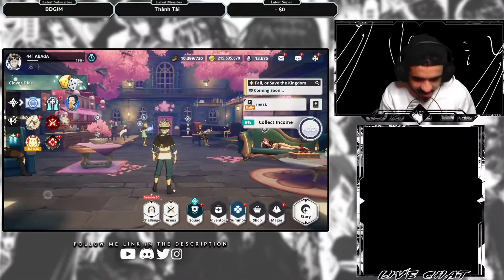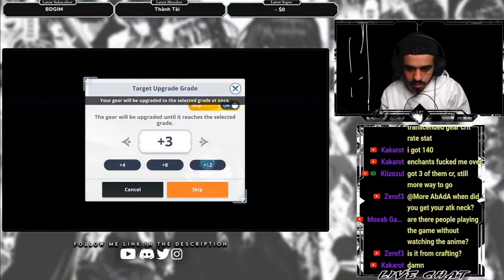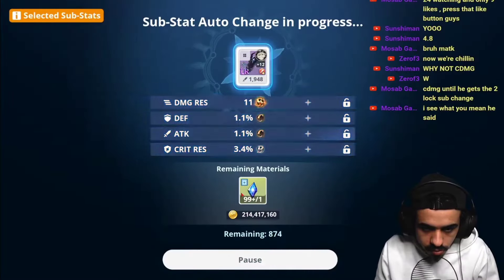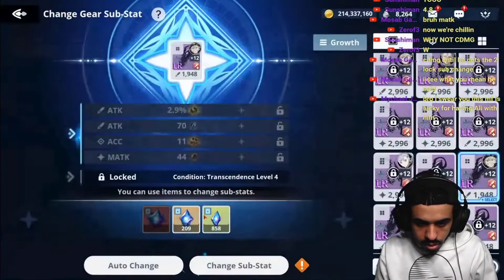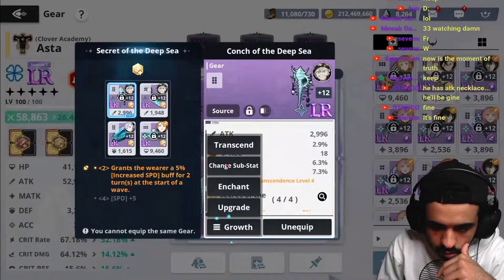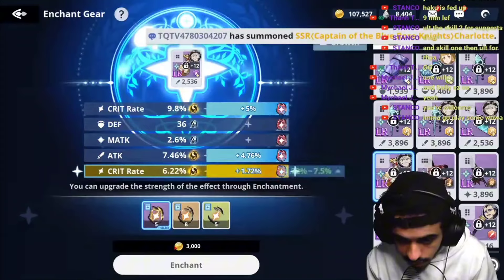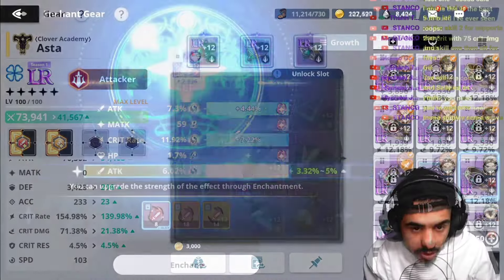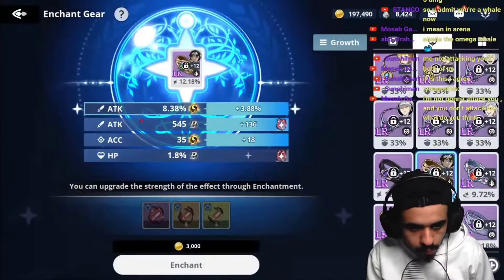Pushing The Limit With Black Divider ATK Build | 228% Crit Rate BDA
Pushing to 200% plus crit rate in for Black Asta Divider in Black Clover M